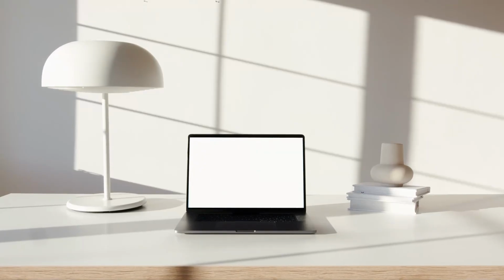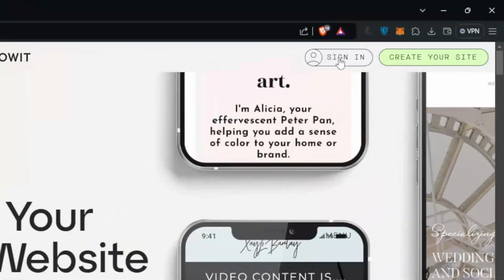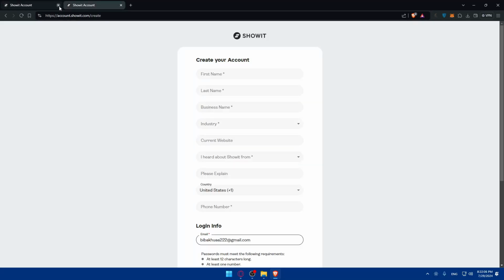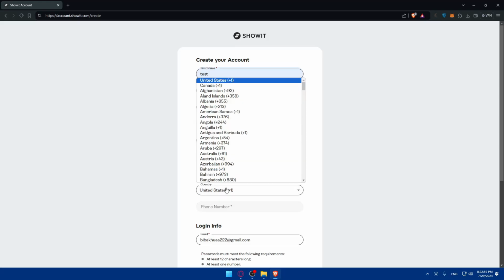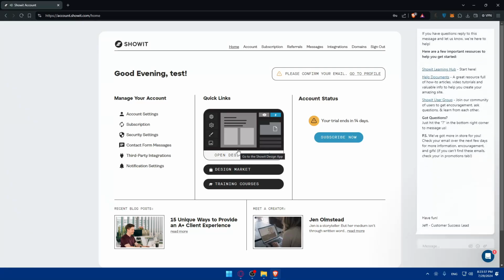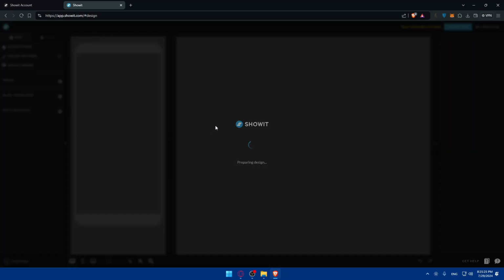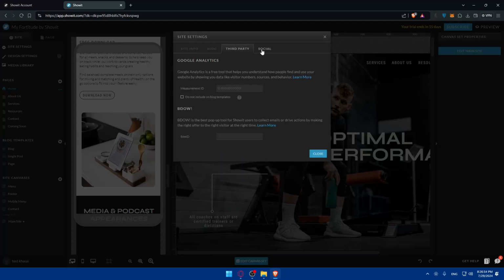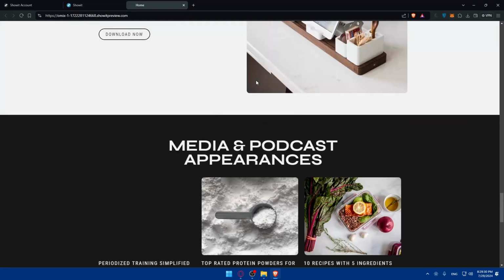How To Sell Showit Website Templates 2025! (Full Tutorial)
Today we talk about sell showit website templates,showit website design,how to sell showit website templates,showit